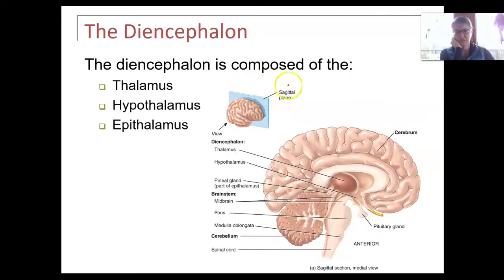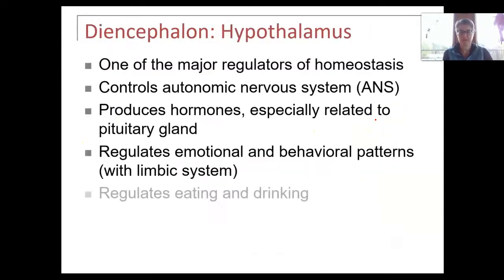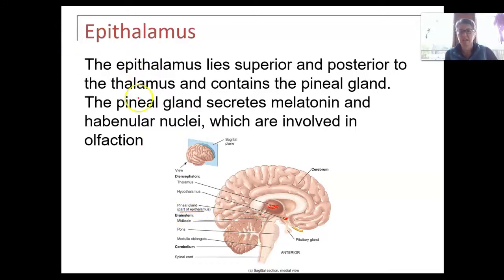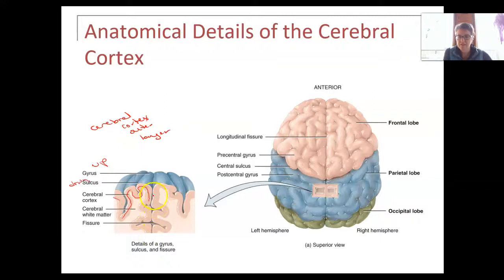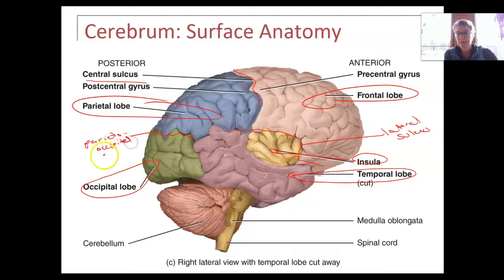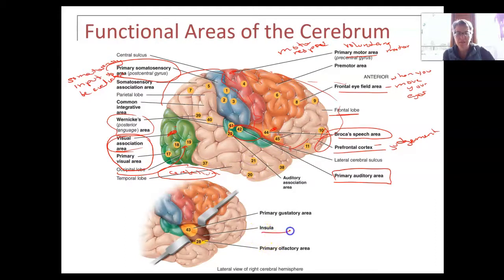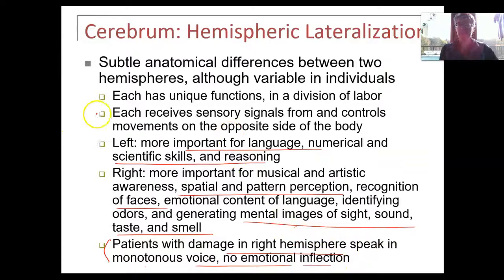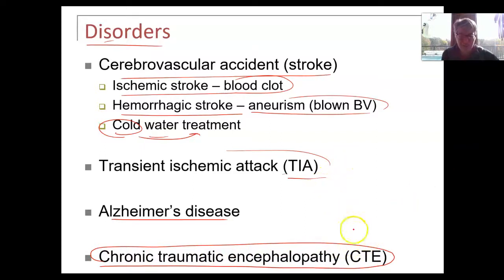Chapter 14 Lecture 3